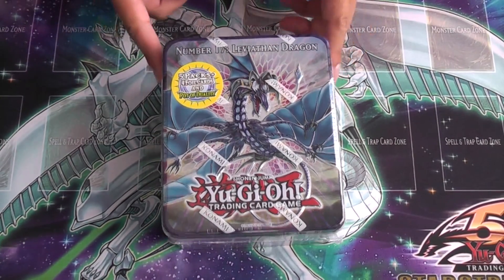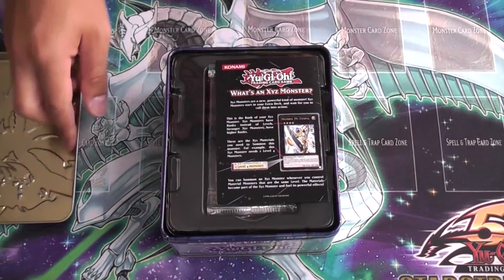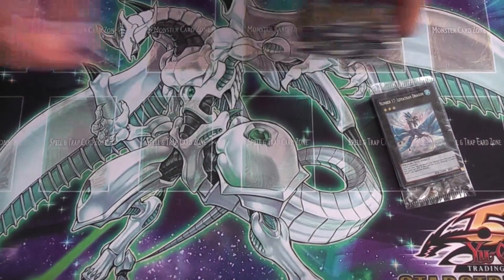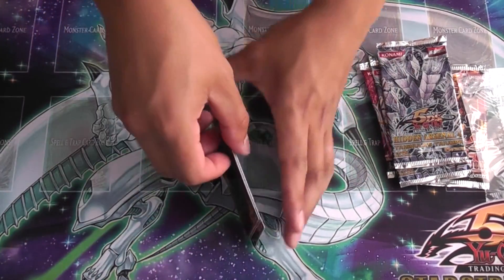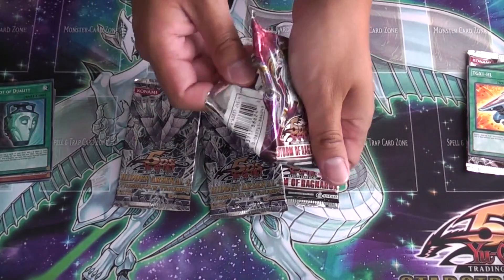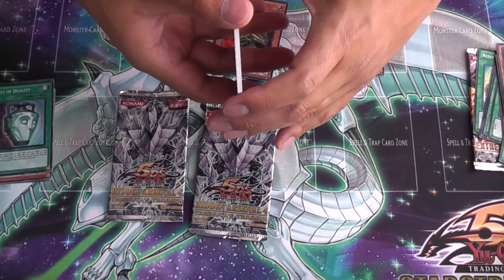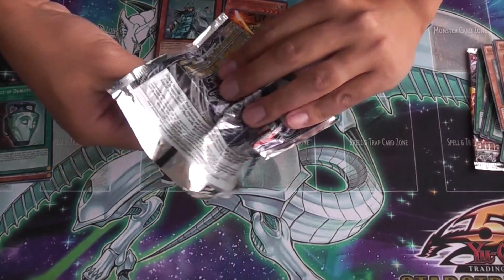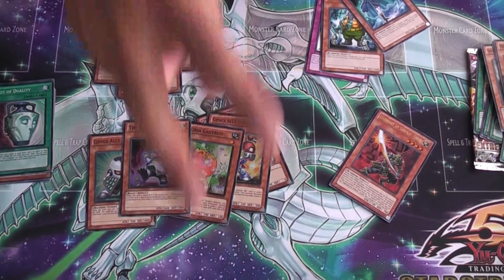Yugioh No.17 Leviathan (Revise) Dragon Tin Opening August 30th, 2011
Pulls were FAIL!!! I will NOT trade POT or Leviathan. Please do not ask. Everything else will be in my upcoming September Trade Binder.